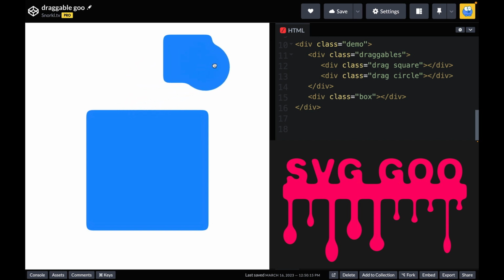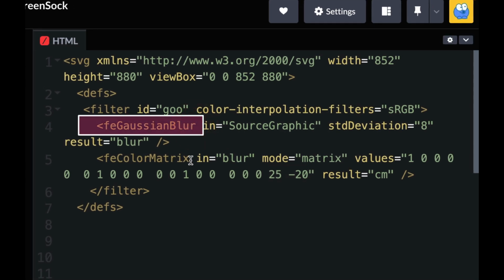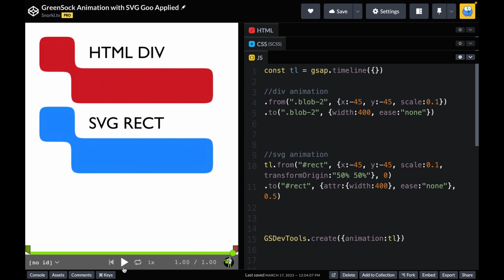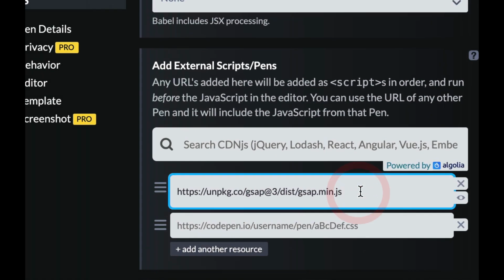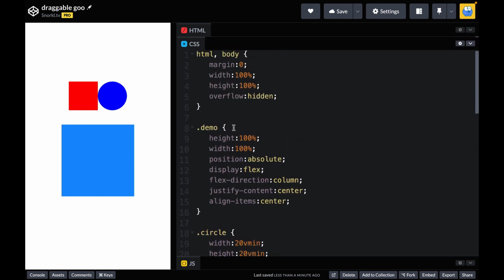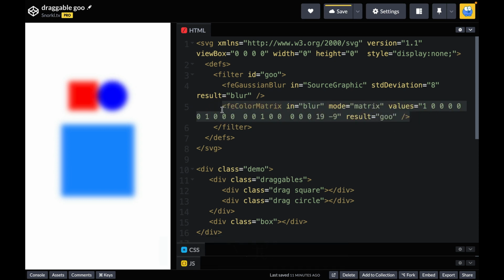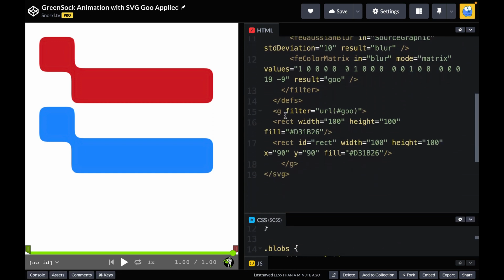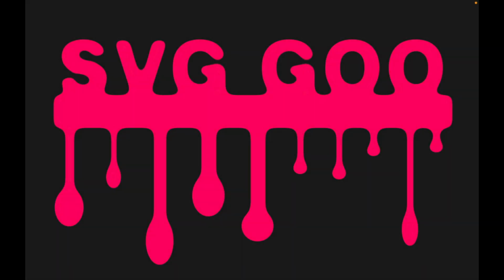Learn SVG Goo Filter with GreenSock's Draggable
Today I'm going to show you how to apply an SVG Goo filter to your svg and dom elements. I'll pop in GreenSock's Draggable for some extra interactive fun. Unfortunately Safari is a horrible browser and doesn't like it when we move things that have goo on them. Works great in better browsers.

Master GreenSock Animation
Unlock over 200 lessons I wish I had when I was learning

Update: the flecto developers reached out and told me that they dynamically generate the shapes at runtime with a script. they built a fun playground. check it out